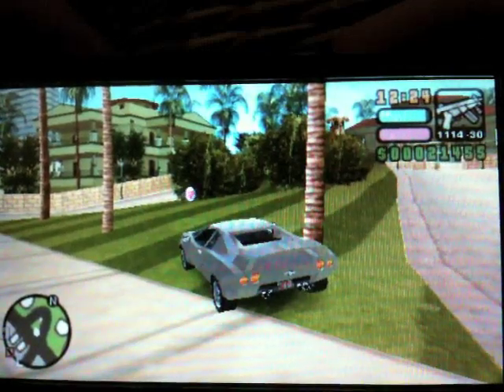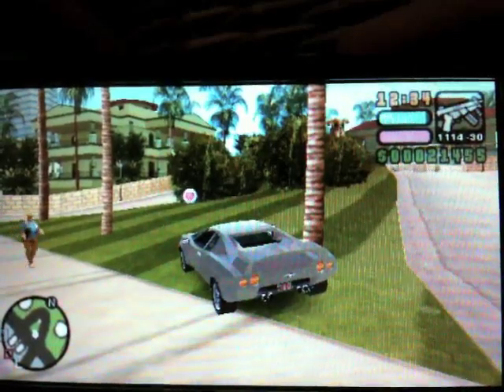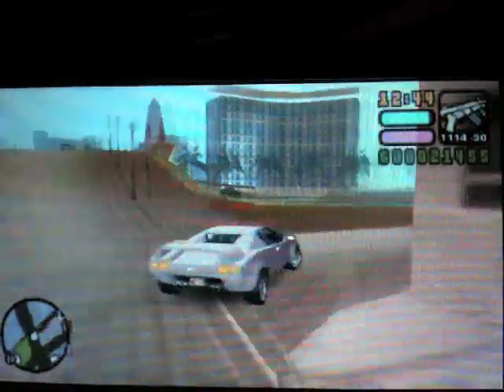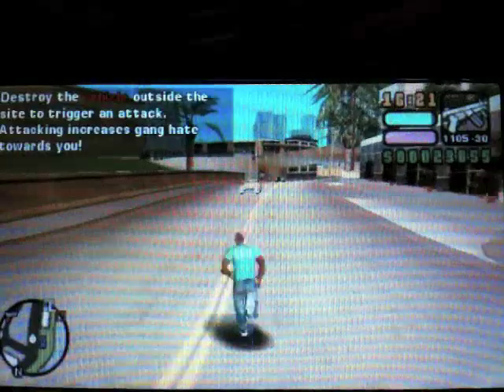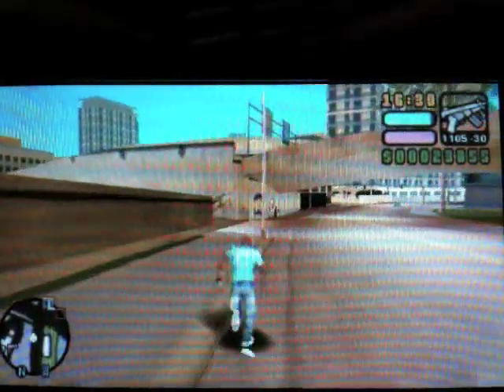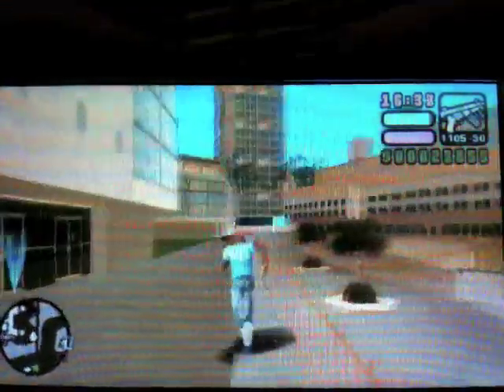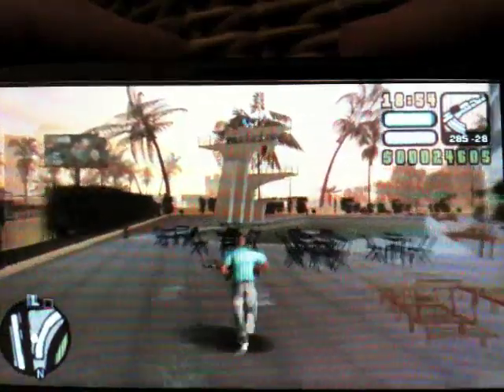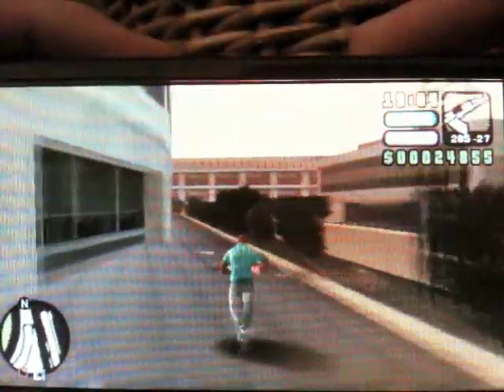(**OLD**) GTA VCS Walkthrough 100% Part 33 (Red Balloons 51-60)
More and more balloons!!